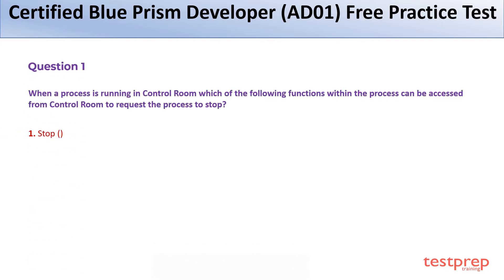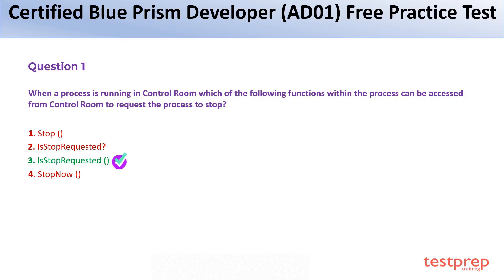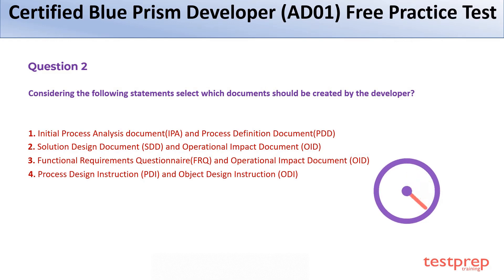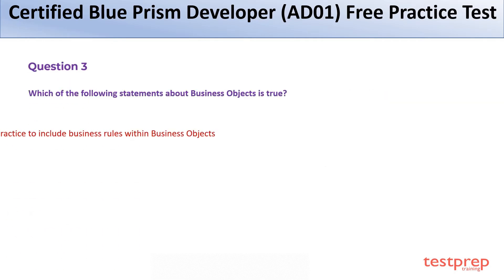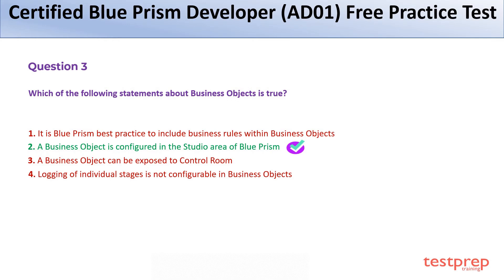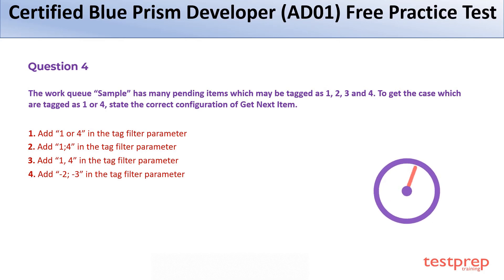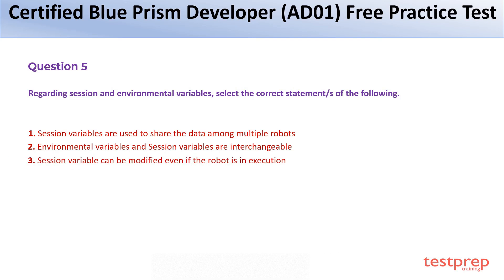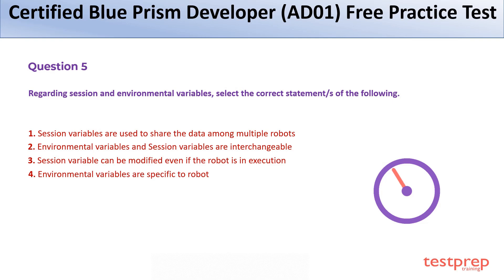Blue Prism Developer (AD01) free Practice Questions | Testpreptraining.ai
Candidates qualifying Blue Prism Developer (AD01) Exam demonstrates skills and expertise in developing solutions based on Blue Prism technology, certification provides a global accreditation as Blue Prism Certified professional, validates candidate knowledge to work in Blue Prism development, improves capabilities and performance as Blue Prism developer, adds credential to candidates resume to help stand out of the crowd and increases job opportunities and chances to get a better job.